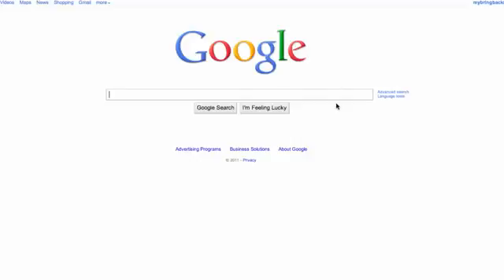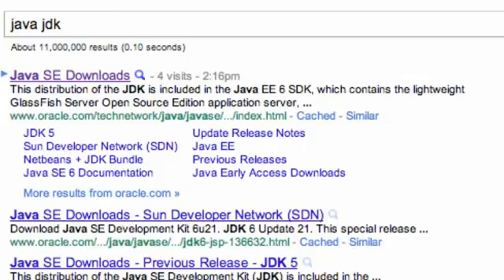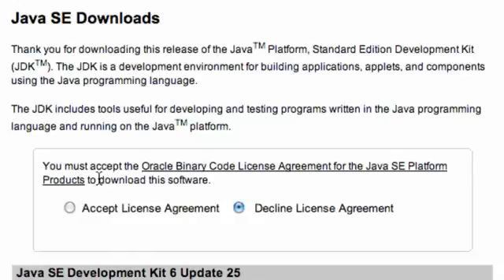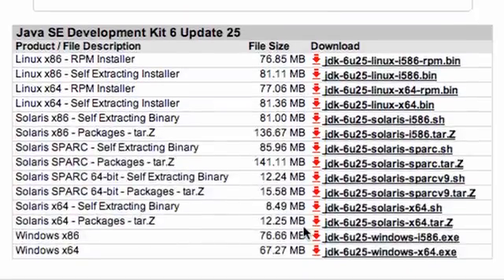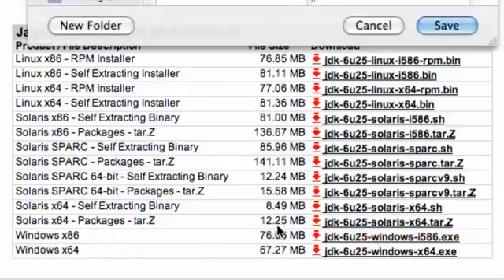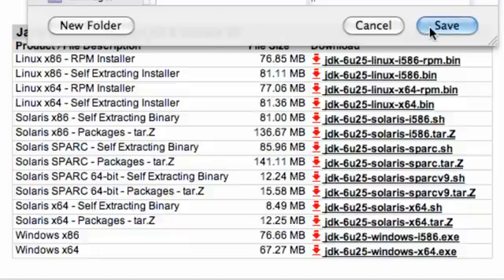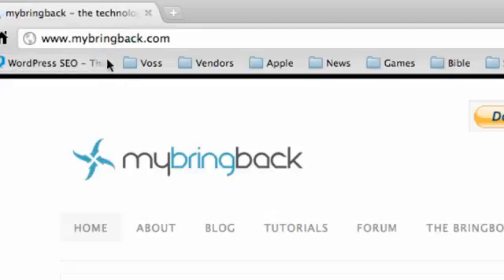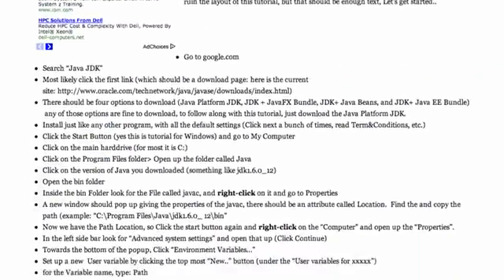Android Application Development Tutorial 1 Download and Install the Java JDK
learn anroid